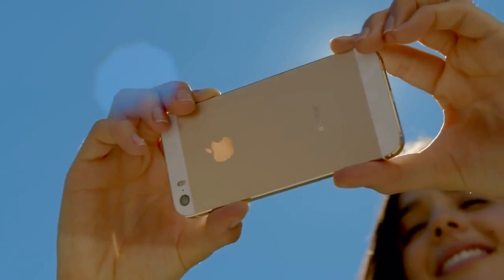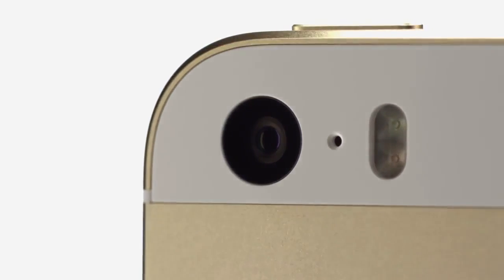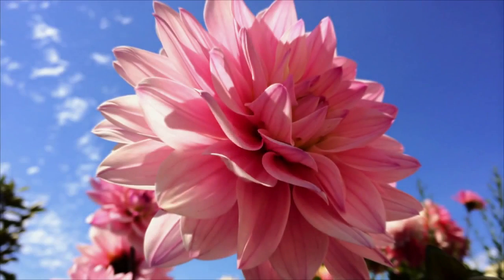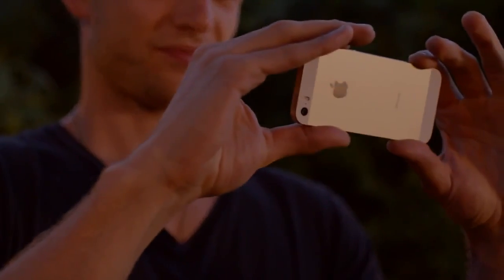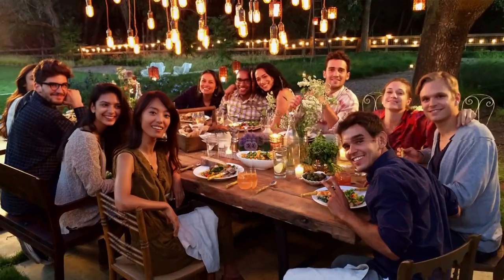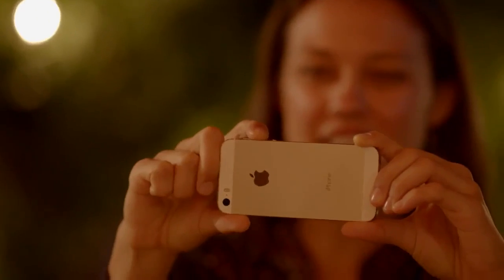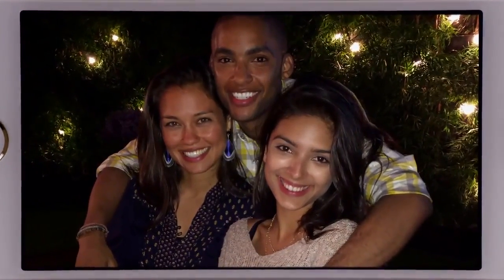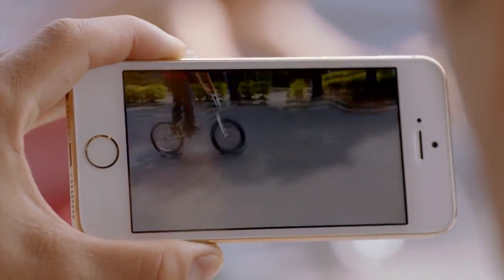Apple iPhone 5s: iSight-Kamera vorgestellt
Beim iPhone 5S kommt die iSight-Kamera zum Einsatz, die zwar weiter "nur" mit 8 Megapixel auflöst, aber mit einem größeren und lichtempfindlicheren Sensor daherkommt. Ein Dual-LED-Blitz (True Tone) soll zumindest beim Einsatz der Zusatzbeleuchtung die Fotoqualität steigern. Neu ist auch eine 720p-Zeitlupenfunktion, die Videos mit bis zu 120 Bildern pro Sekunde aufzeichnet.